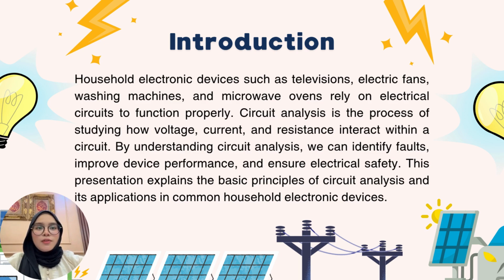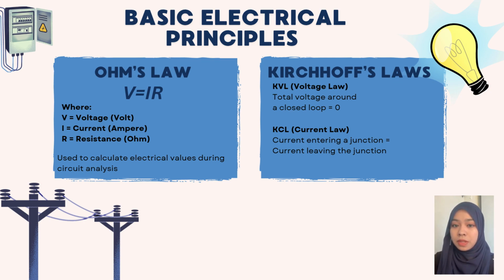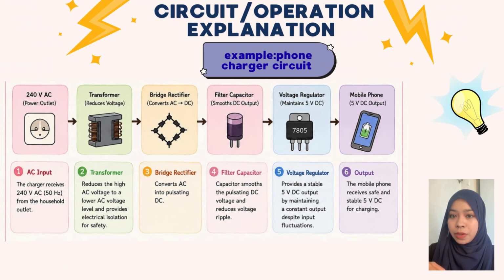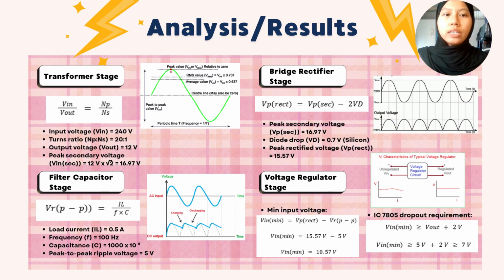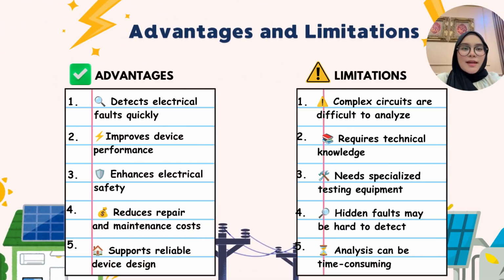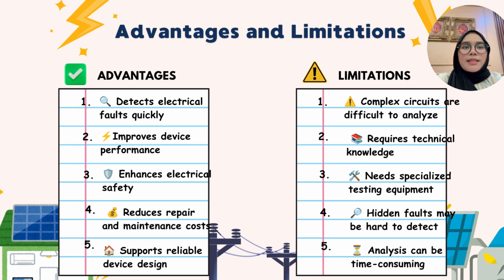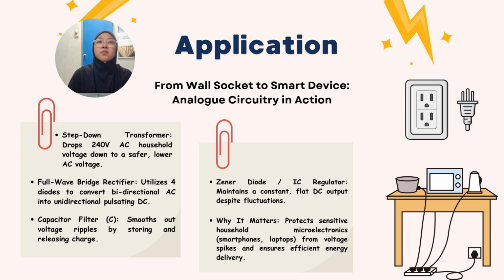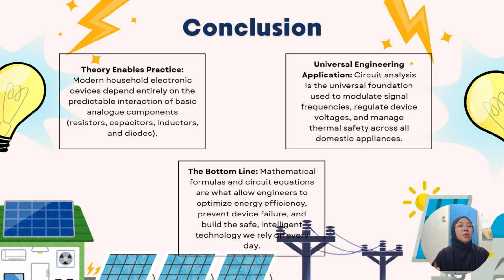PHY528 - CIRCUIT ANALYSIS IN HOUSEHOLD ELECTRONIC DEVICE